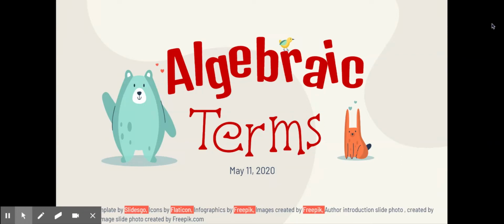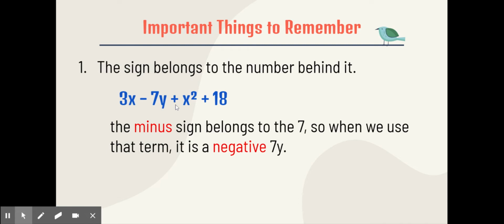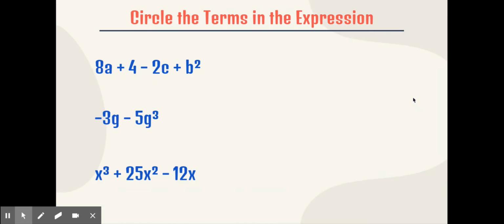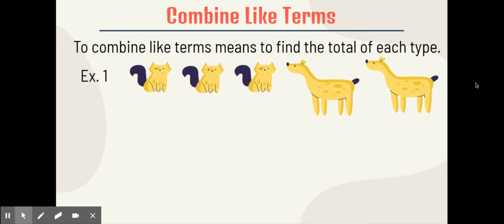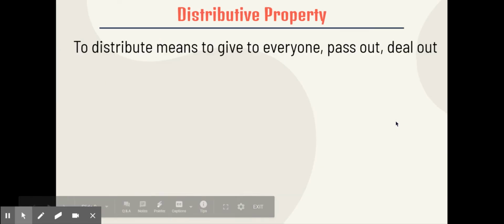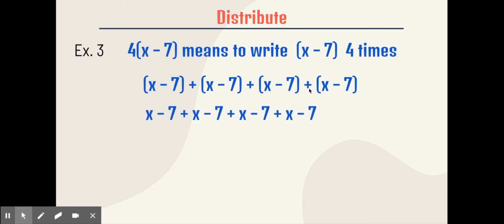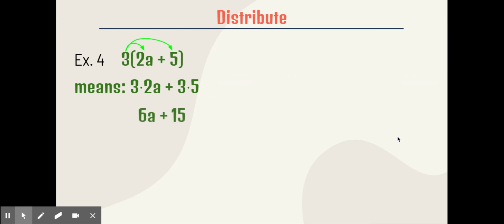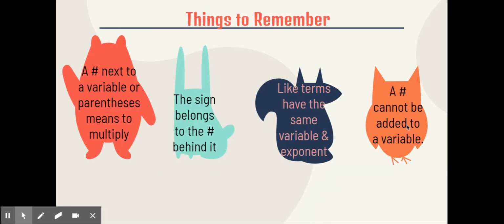Algebraic Terms & the Distributive Property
Baxter Junior High 8th grade Distance Learning